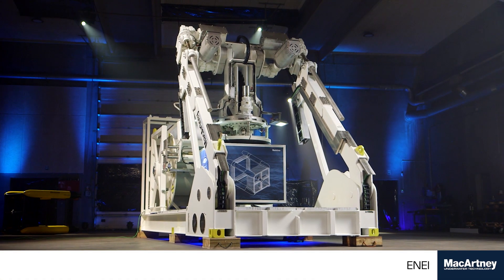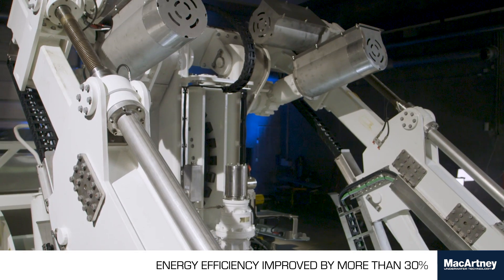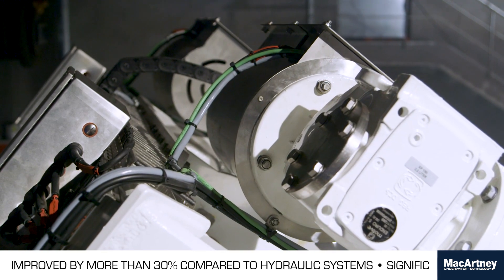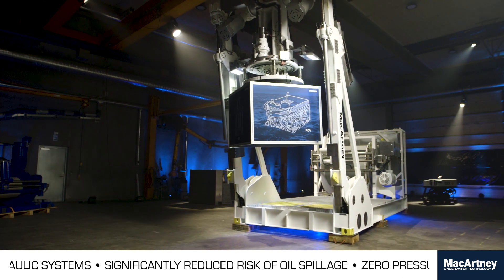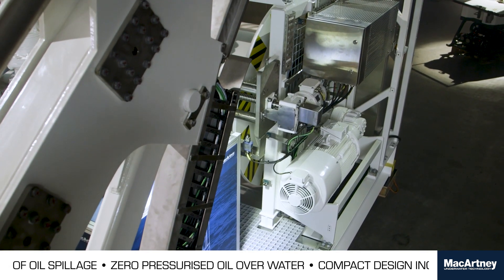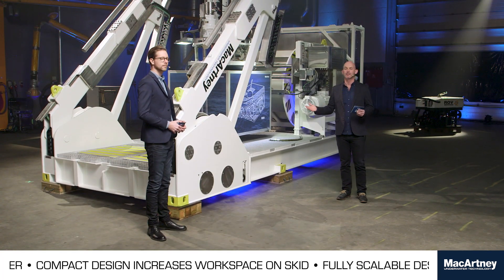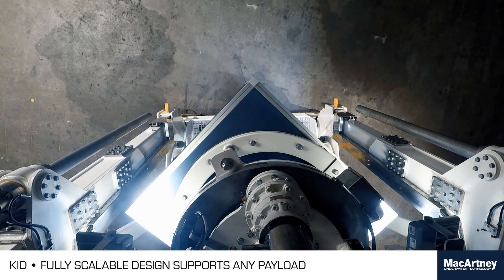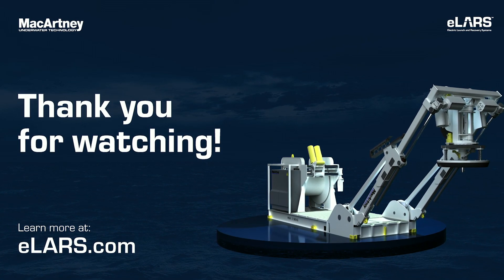eLARS™ - The eco-friendly technology solution for tomorrow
The all-electric eLARS™ incorporates MacArtney’s tried and tested technology and answers a market need for more eco-friendly products. Featuring zero pressurised oil over water, significantly reducing the risk of oil spillage and providing energy efficiency improved by more than 30%, the eLARS™ provides a technology solution for tomorrow.